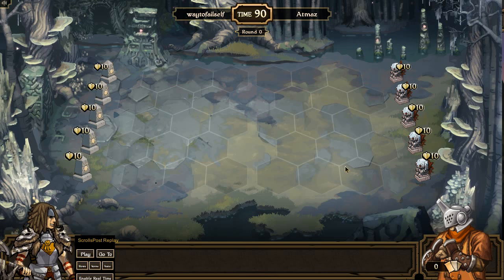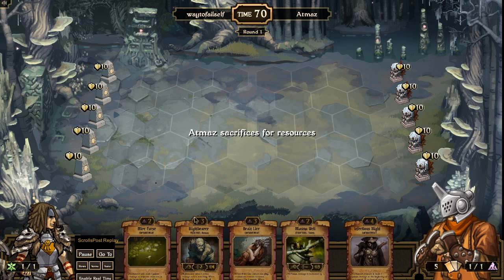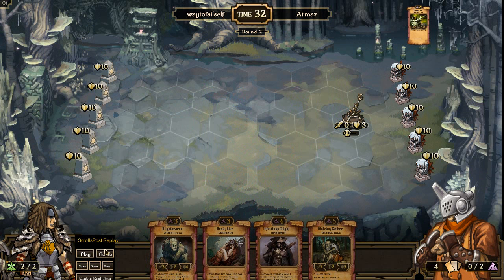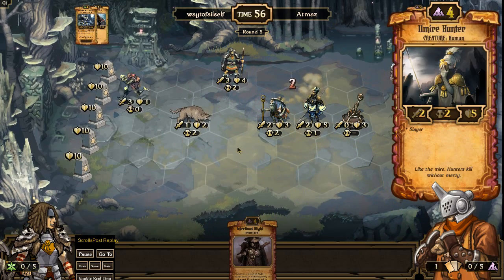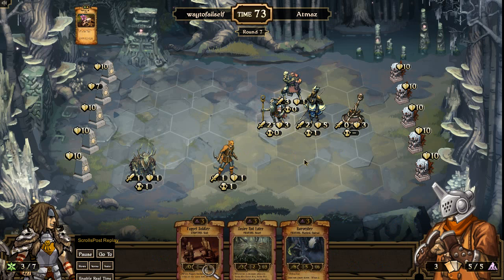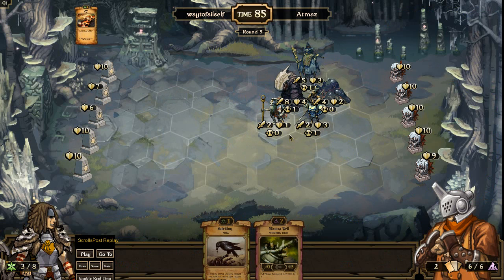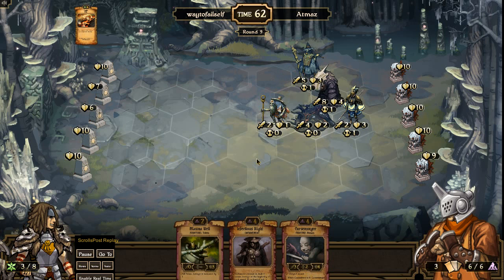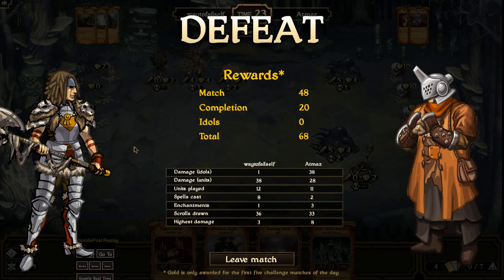Scrolls (Mojang) - Derp Quake with Atmaz - Let's Play Growth #50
A large part of the difference between an 1800 rated player and a 2000 rated player in Scrolls is decision making.  This game illustrates why beautifully.  Growth has certain advantages over Decay, including haste and the ability to speed up units.  On the other hand, Decay synergizes well with taking damage and destroying units a few at a time.  So where does Quake fit into all of this? You're about to see.

Scrolls is a game developed and created by Mojang.  All intellectual property emminating from the source game material belongs to Mojang.